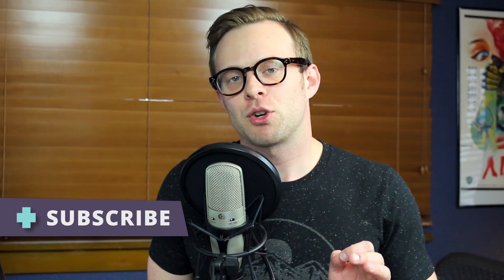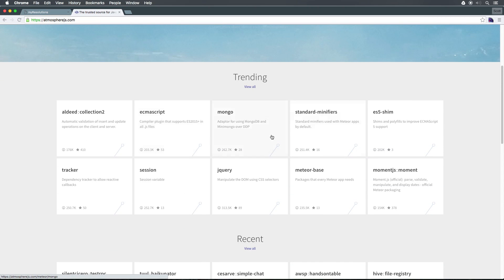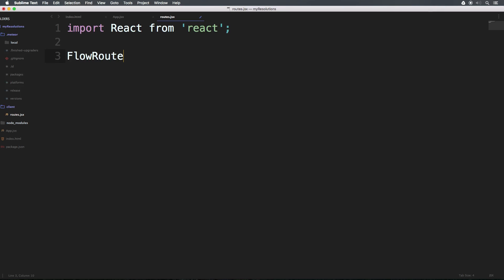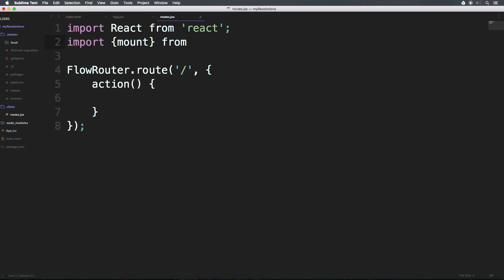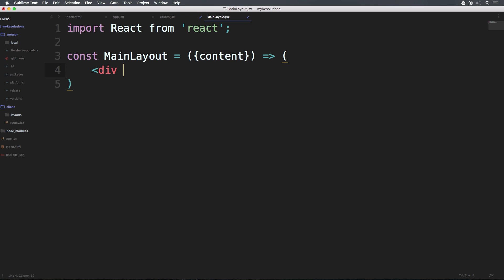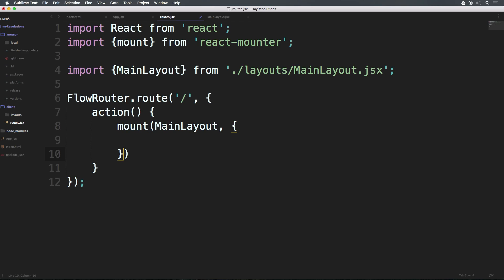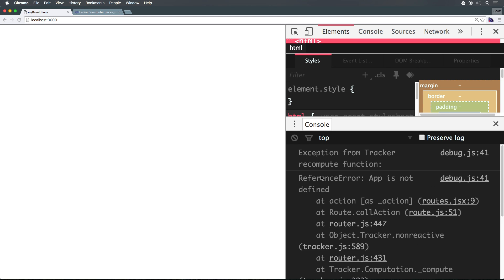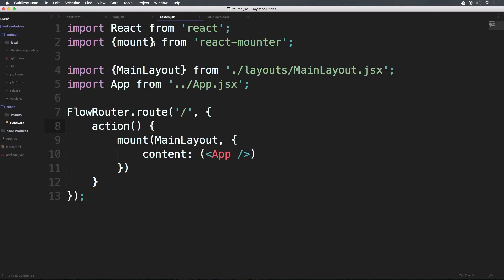Meteor & React For Everyone #3 - Page Layouts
In this Meteor & React video tutorial, we setup page layouts using FlowRouter & React Mounter.

Meteor gives you a radically simpler way to build realtime mobile and web apps, entirely in JavaScript from one code base. React abstracts away the DOM from you, giving a simpler programming model and better performance.